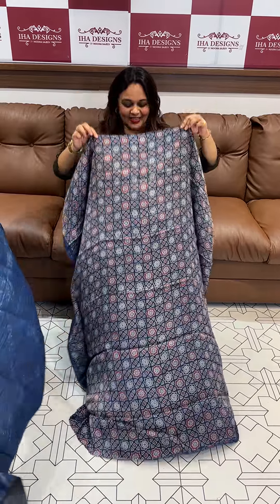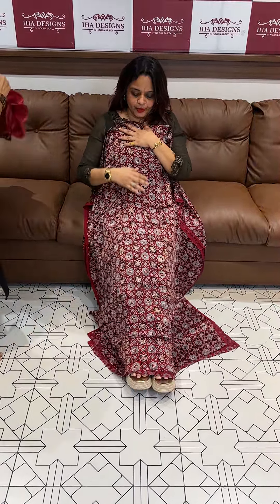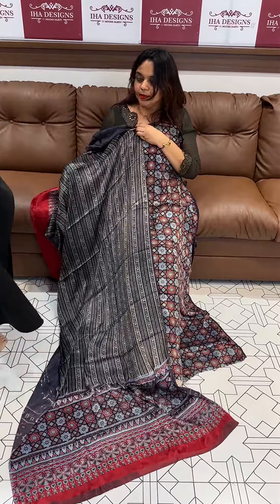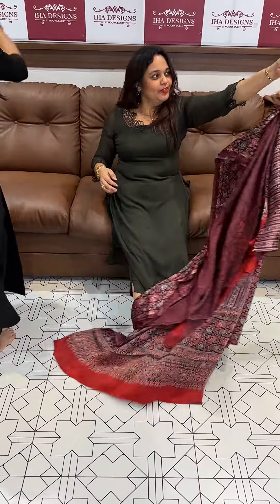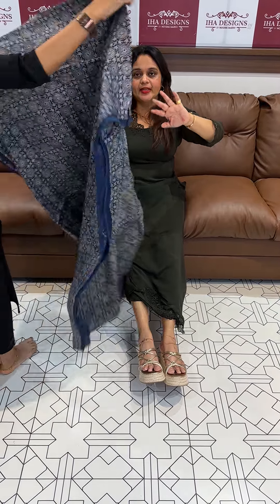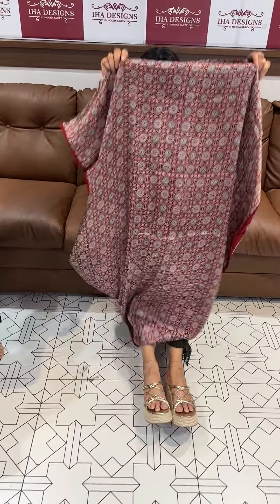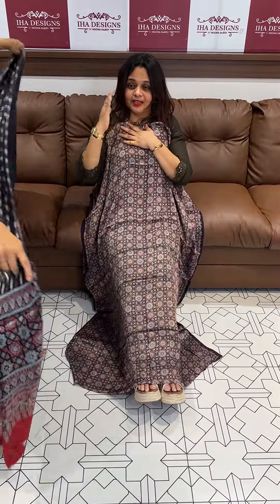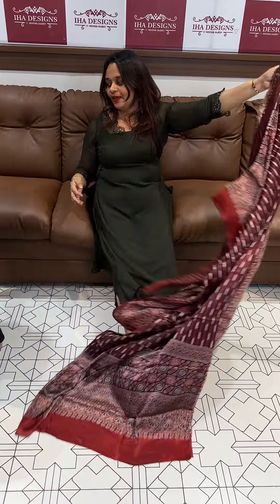Ajrakh printed top material and dupatta collections for booking visits